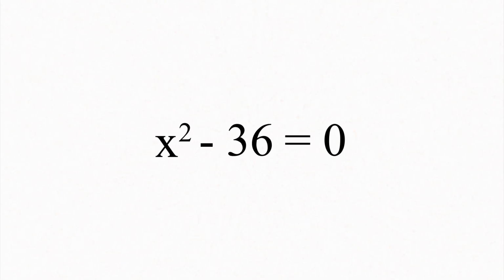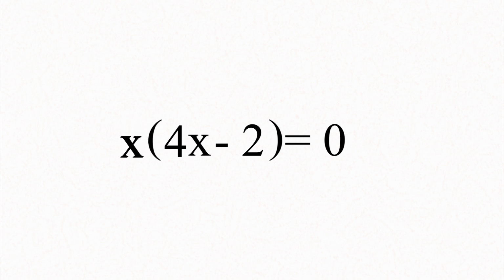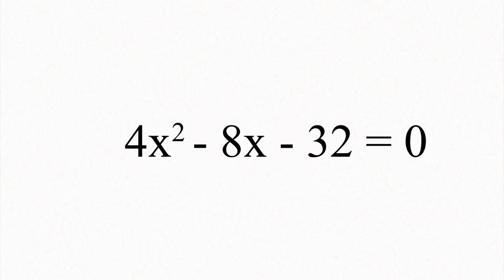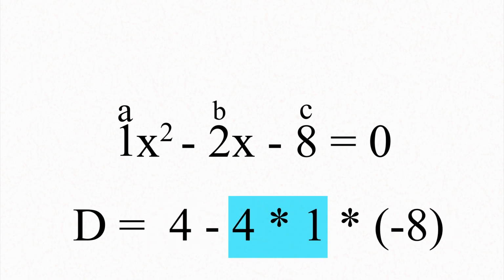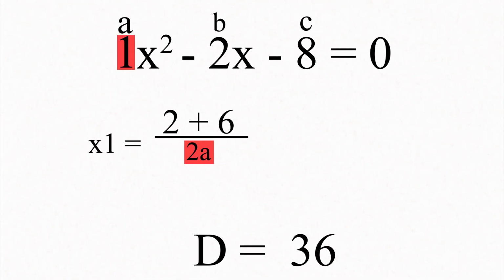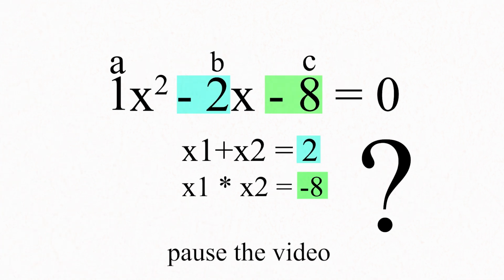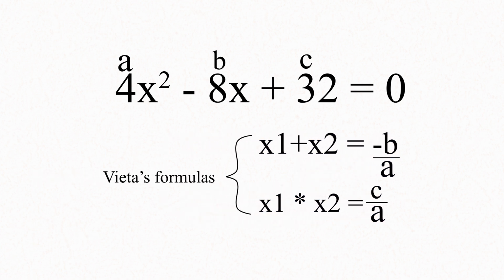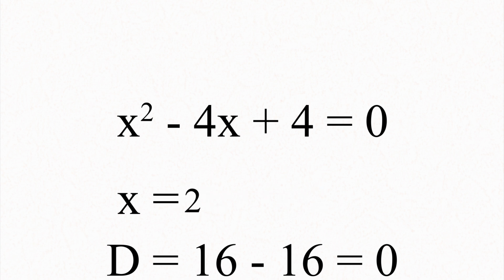Quadratic Equations Simplified | No More Confusion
Solving quadratic equations is super easy: here is the explanation! Learn how to solve quadratic equations in this comprehensive math tutorial! Discover how to use the quadratic formula to find the solution to various algebraic problems.

How to solve the simplest equations: youtu.be/EKFDEnK9uY8?si=VkDAhGJJL6vi_COq